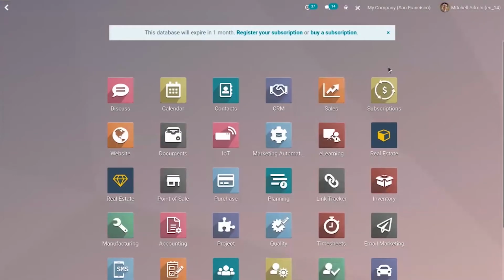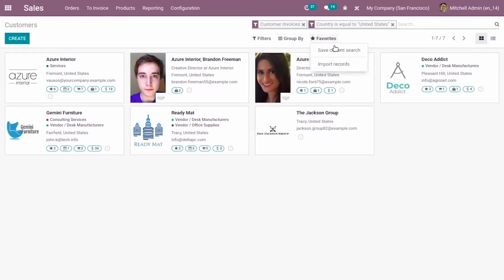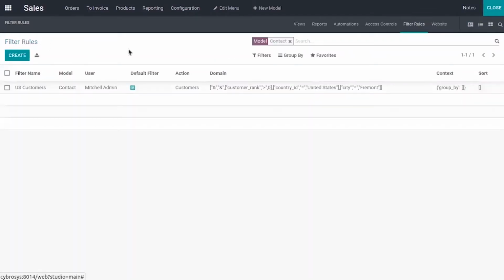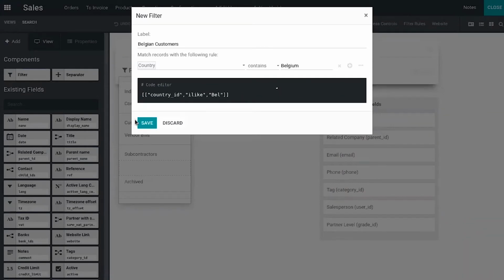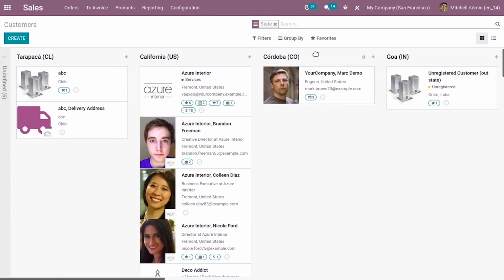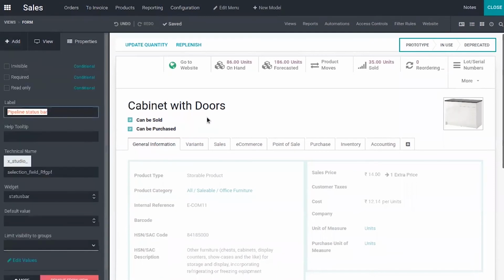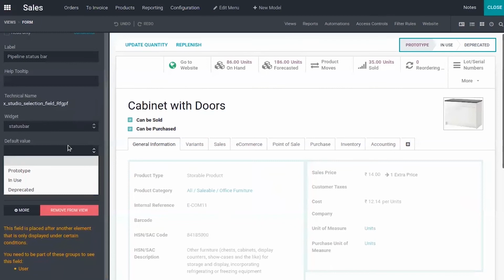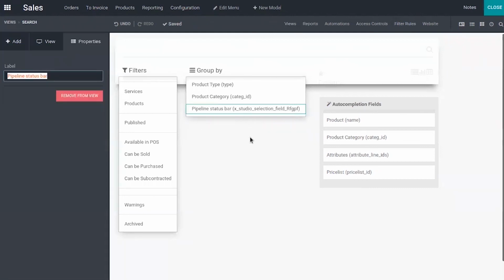Customizing Filters and Status Bar Using Odoo 14 Studio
The Pipeline Status Bar is simple to implement in Odoo and can be used as part of the workflow.

Start by activating Odoo Studio for a Form View Then click on Add a pipeline status bar and add statuses according to your requirement and confirm

Odoo Studio also makes it easy to add filters to a view. Click on the Studio icon. Select “Views” and then the Search View. Now drag the “filter” handle to the list of filters. A pop-up window is displayed for you to define the filter you want to add.

We are Odoo Gold Partners standing par excellence in Odoo Implementation, Customization, and allied services. We do Source code sales and Employee outsourcing. The latest research and developments in Cybrosys are being conducted in Blockchain. Our robust quality products and services are widely
used by clients residing across India, the USA, UK, Middle East & Europe.